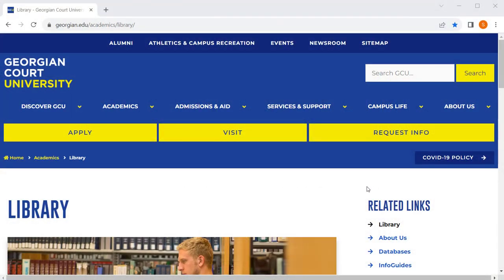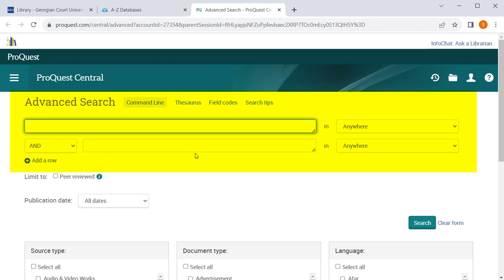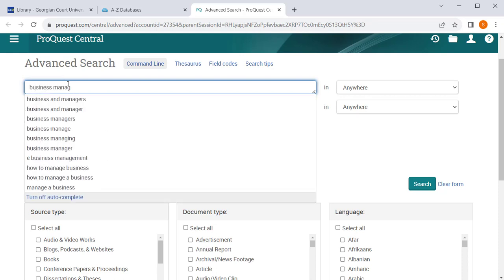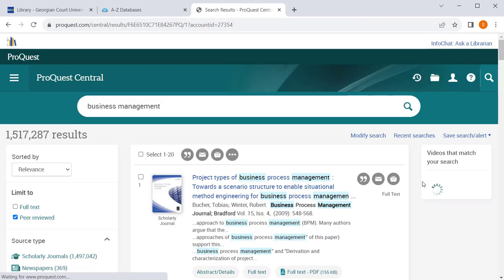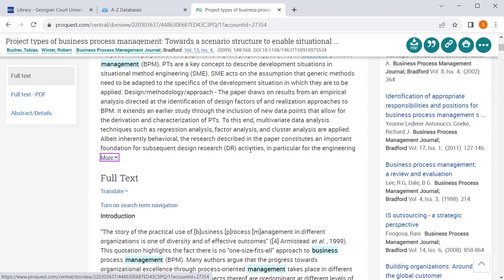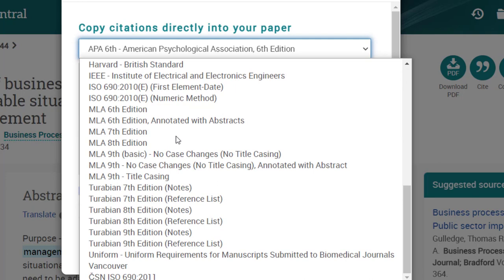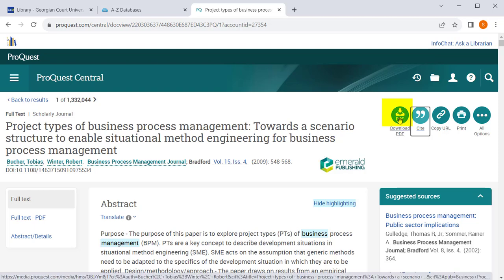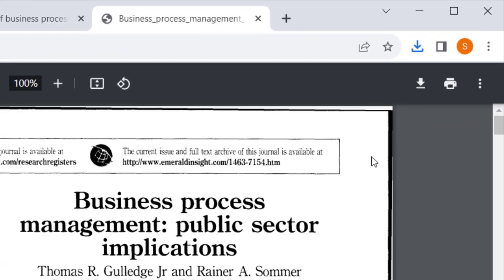Proquest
Learn how to use Proquest here!